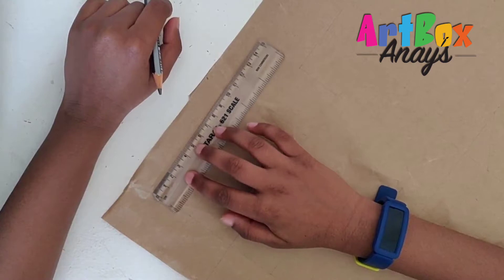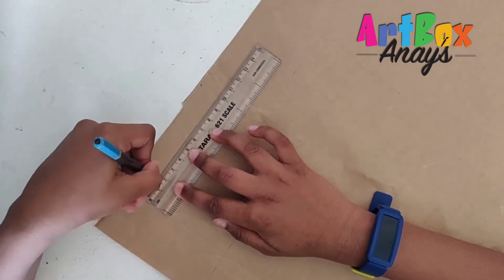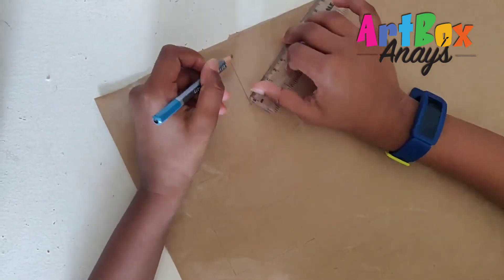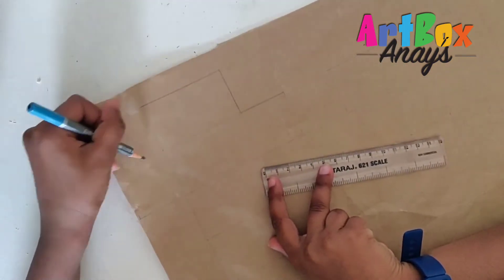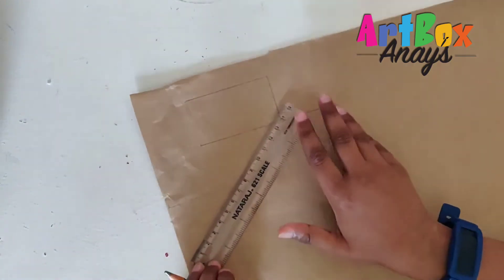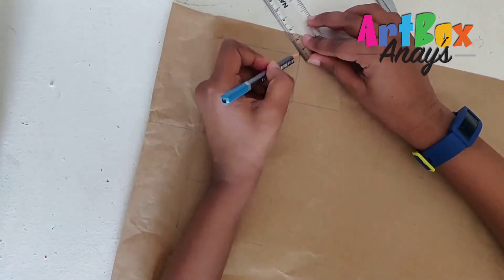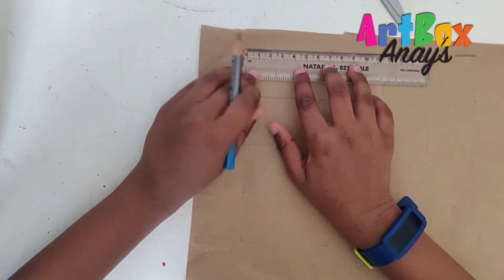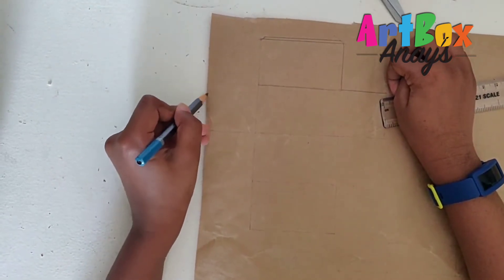Craft idea | paper craft | activity for kids | How to make 3D shapes | Kids education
Hello friends, welcome back to Anay's ArtBox. This video is about how to make 3D shapes which is very easy to make. You can learn from this shapes how to count edges, faces, corners, curved edges, curved faces. Make this simple shapes and enjoy making your learning.

String game part 1

String game part 2